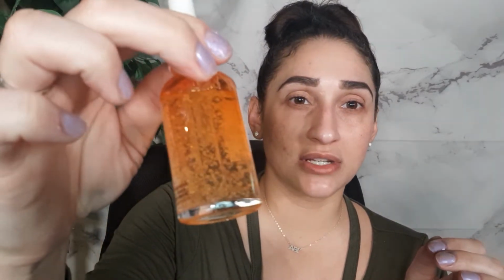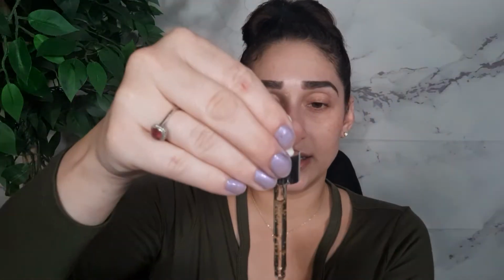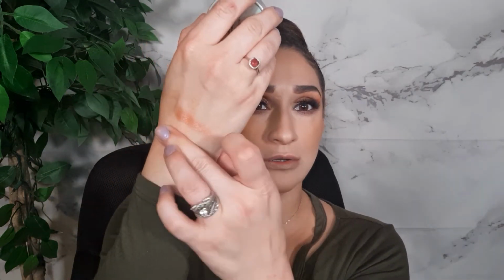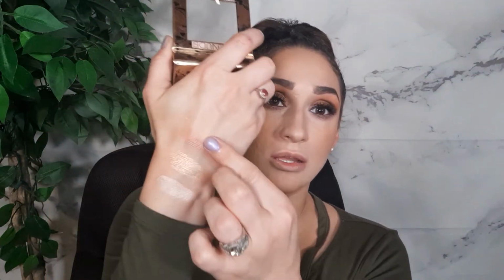FULL FACE OF PHYSICIAN'S FORMULA!!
Welcome back everyone! Thank you for tuning in. I know this is a super long video but I have seen ALL over the internet for someone to do a FF OF PHYSICIANS FORMULA  and I DID IT!! I hope you all love this video, a lot of time and money was spent making it for you all. Love and appreciate each and every one of you. Remember, lets keep it positive  xoxo

Products used

Butter formula eyeshadow palette
Loose mineral powder
Healthy foundation LN3
Concealer
Illuminating setting spray
Spotlight primer
Mascara
Butter blush spicy mauve
Butter bronzer in bronzer
Shimmer brick in light